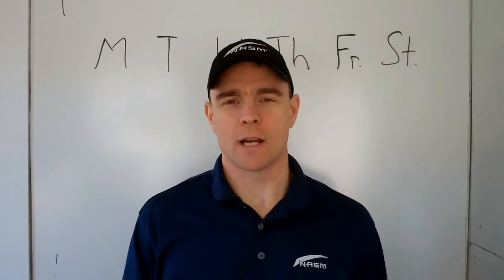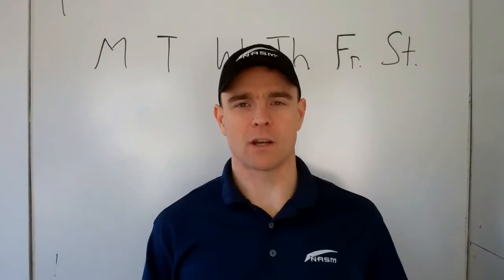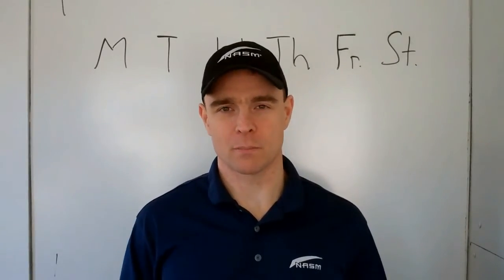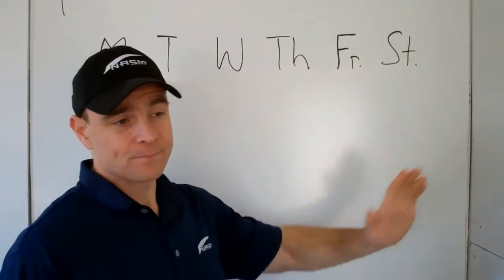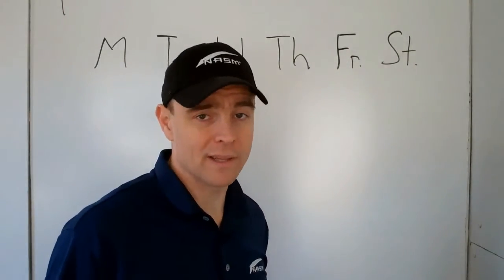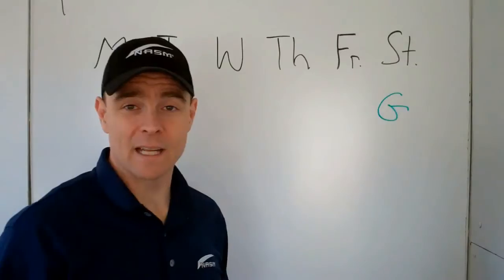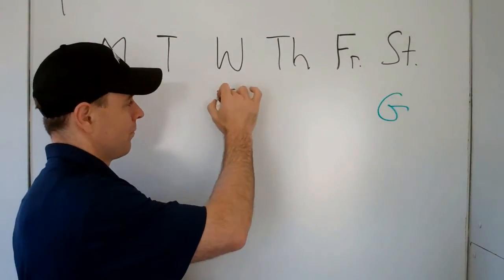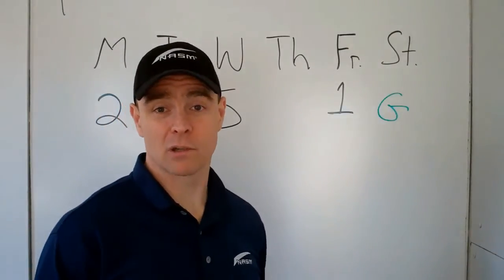Intro to Undulating Periodization CalU FITT 400 Mod 6 Fall 2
Here is a brief introduction to undulating or hybrid periodization using NASM's OPT Model. I shot this video as a brief adjunct to my CalU FITT 400 Integrated Sports Performance Training Class module 6. for more info -Eric Beard